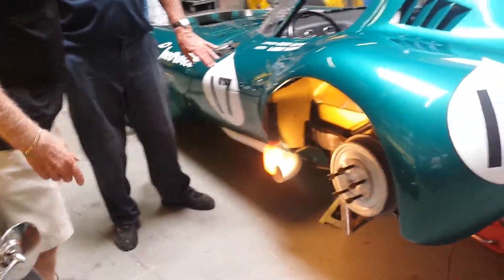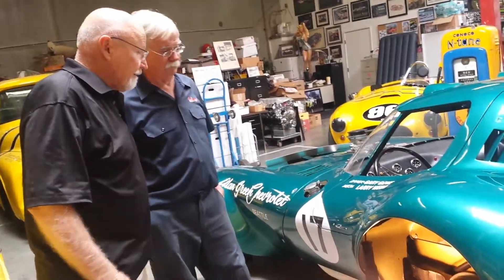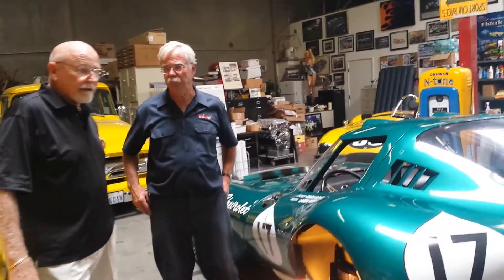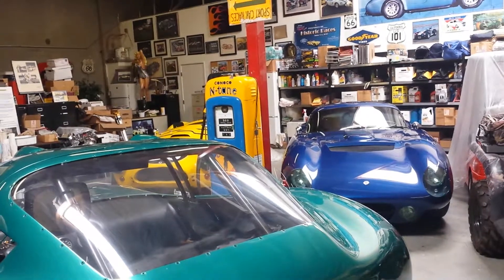Thoughts on the Bill Thomas Cheetah raced by Alan Green Chevrolet by driver Allen Grant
Allen Grant remembers his time racing the Bill Thomas Cheetah for Alan Green Chevrolet. Allen remembers how he started with an AC Bristol and later became a factory driver for Carroll Shelby's team in Europe running for the manufacture's championship. - Short version
 One of a series of interviews with people involved with Cheetahs when Cheetahs were new. Interviews done by Fred Yeakel